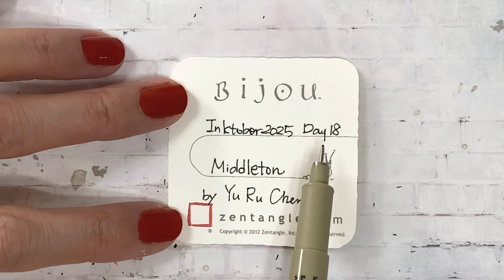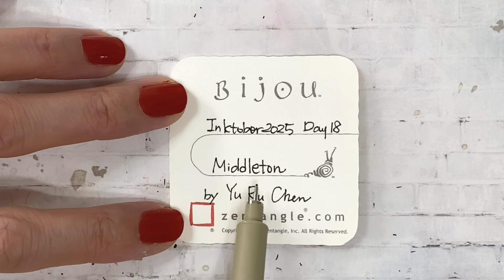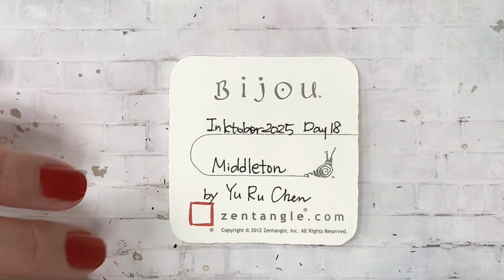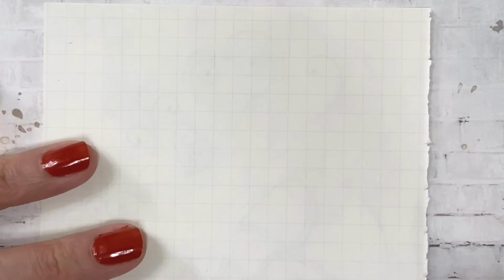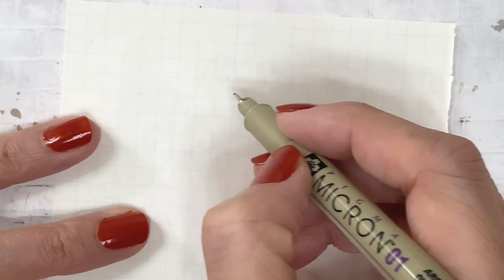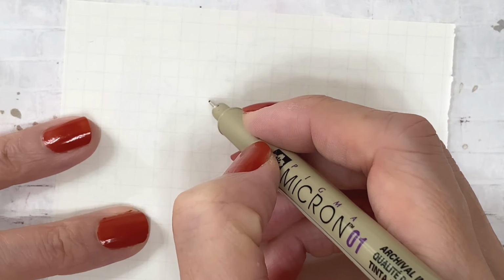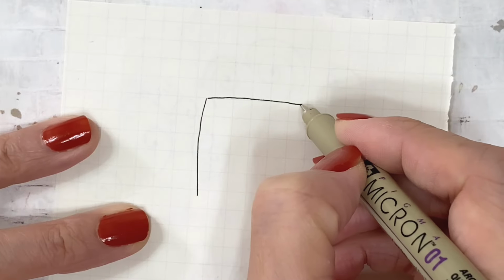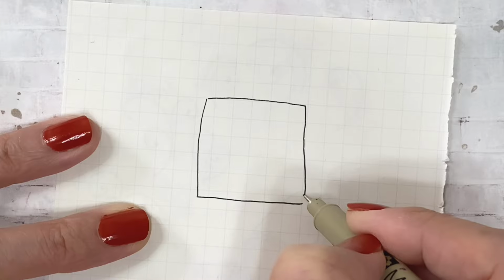Zentangle: Middleton Step-by-Step Tutorial / Inktober 2025 Day 18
Day 18: Middleton by Yu Ru Chen

For Inktober 2025, I’ll be creating Zentangle art on pre-colored Bijou tiles. Bijou tiles (about 2 inches / 5 cm square) are the perfect size for a daily Zentangle practice. Just 10–15 minutes of tangling each day can help you relax, slow down, and practice mindfulness while building your creativity.

If you’re looking for a simple and inspiring way to join Inktober, or if you’re curious about how to use watercolors with your Zentangle tiles, this video is for you! Take a moment each day to unwind, focus, and enjoy the beauty of tangling.

This Zentangle Inktober Prompts are created by Stephanie Jennifer, CZT